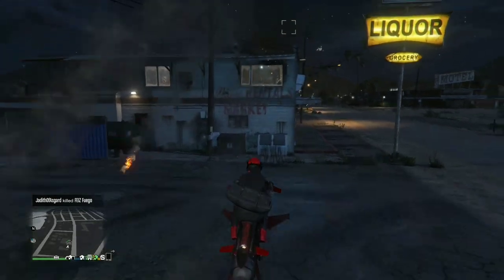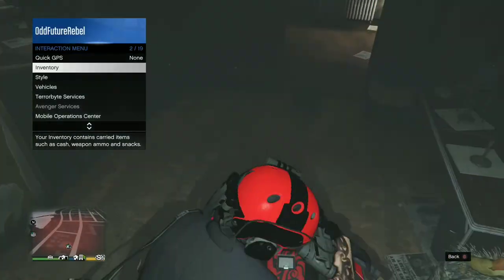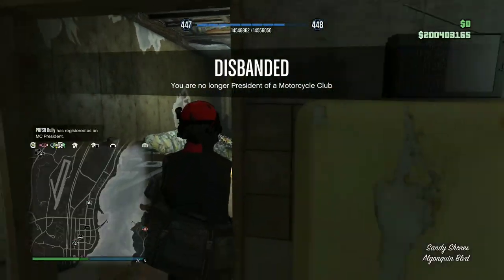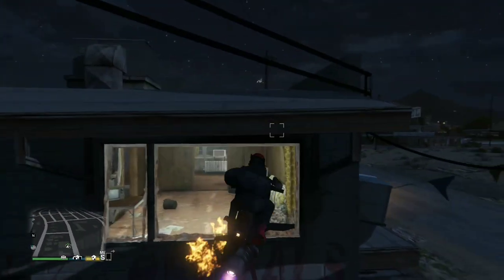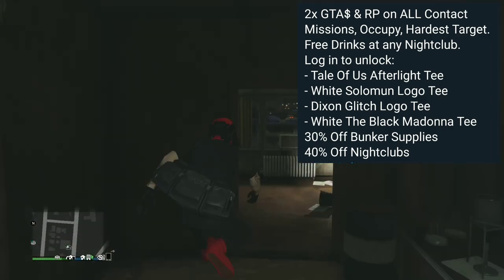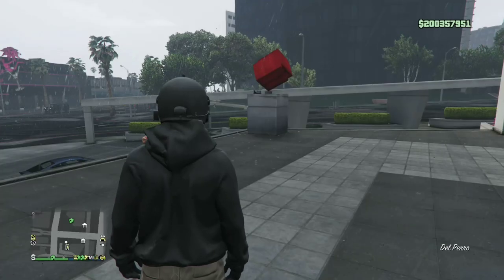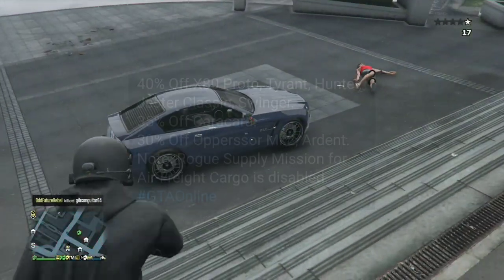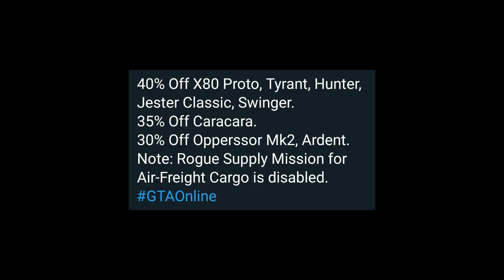GTA 5 - NEW SALES, NEW DLC (UPDATE ON GTA 5)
I Will be doing a special giveaway once we hit 1k SUBSCRIBERS!! I POST DAILY GTA 5 CONTENT LIKE: GLITCHS, MODDED OUTFITS & GOD MODE